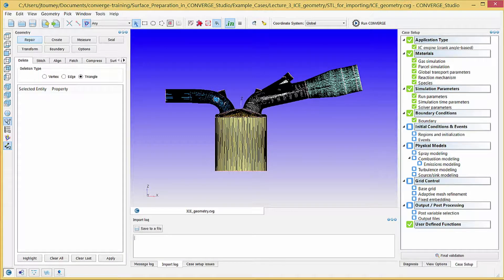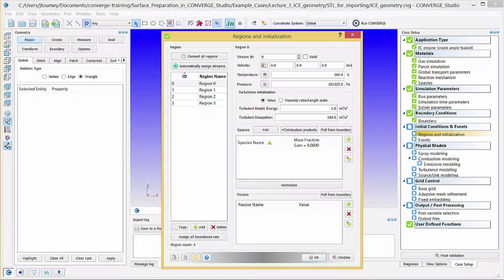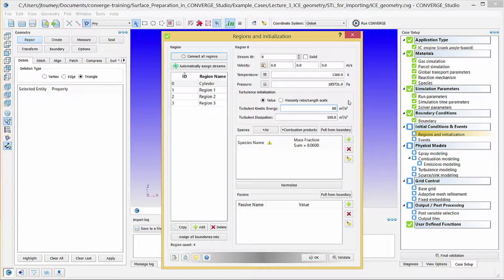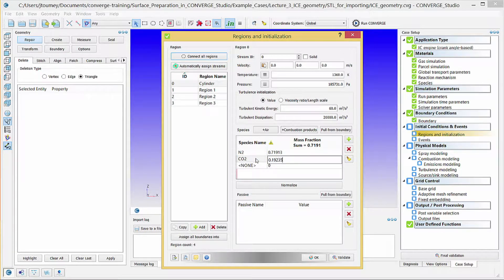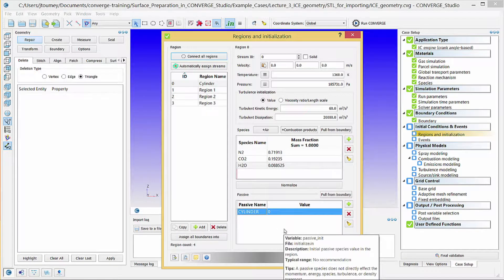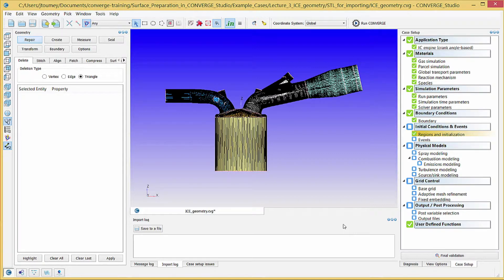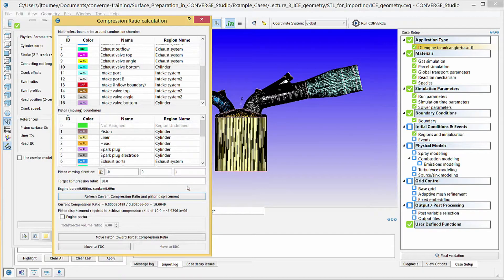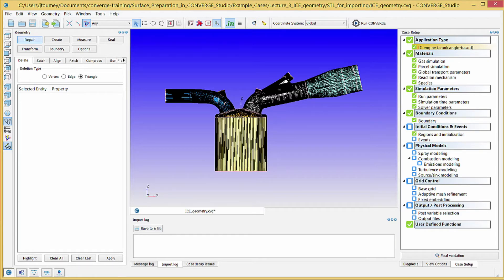Case Setup (3/4): Regions | CONVERGE Studio 2.4 Tutorial #10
This tutorial describes the case setup process for the SI8 engine geometry. Part 3 covers how to set up regions and initial conditions and how to use the compression ratio tool.

0:21 Initial Conditions & Events → Regions and Initialization Overview
1:24 Cylinder Region
4:30 Import an initialize.in (Initialization) File
4:57 Compression Ratio Calculation

Convergent Science's CONVERGE is an innovative computational fluid dynamics (CFD) software that eliminates the grid generation bottleneck from the simulation process through autonomous meshing.